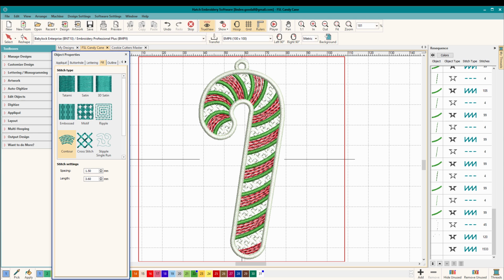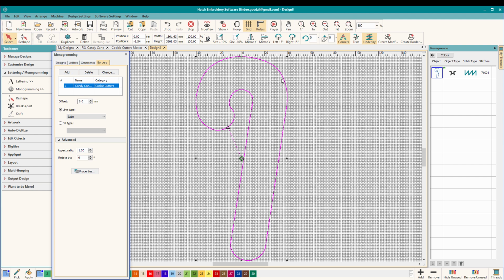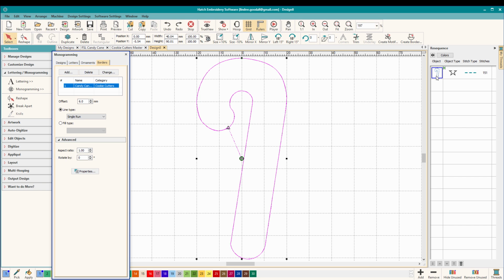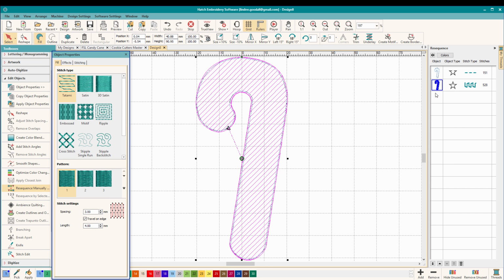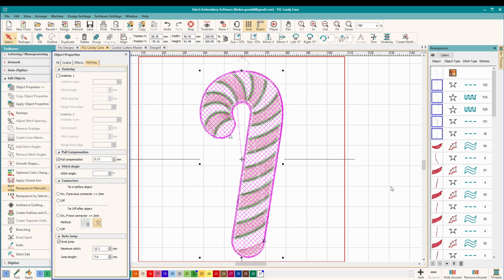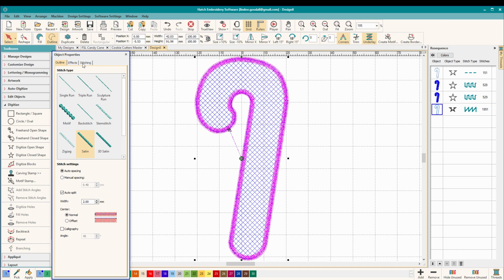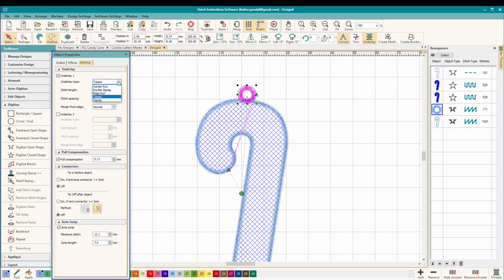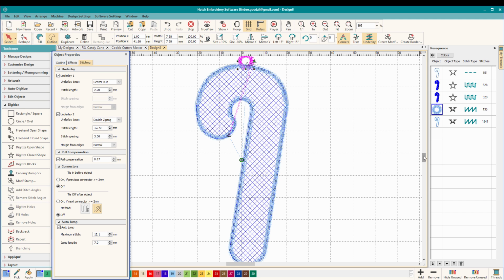Wilcom Hatch: Making Free-Standing Lace from a Monogram Border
Learn how to make "instant lace" using built-in monogram borders in Hatch.

Also - see what happens when I use a shape that's too narrow to contain a monogram and what to do about it!

Note: These are basic steps that should work in a variety of programs!